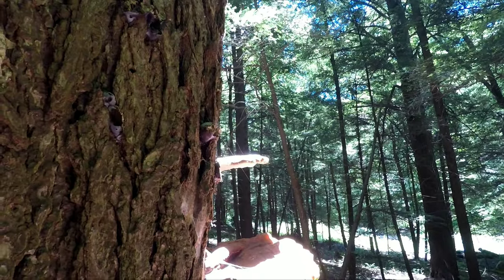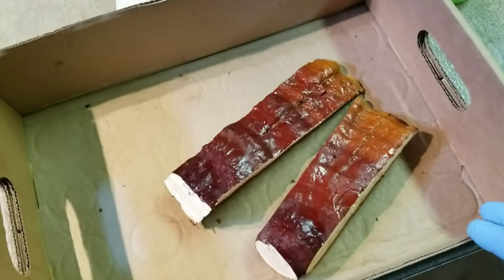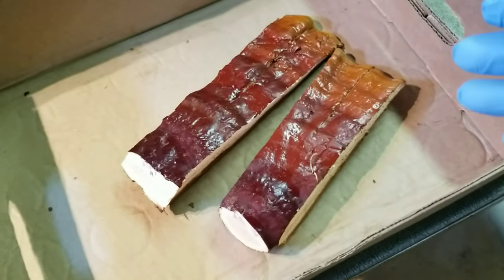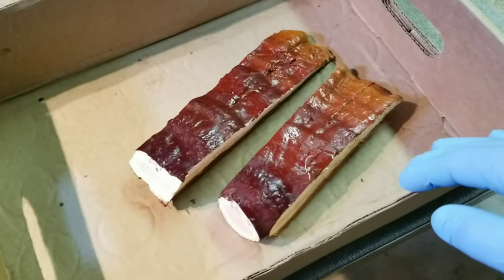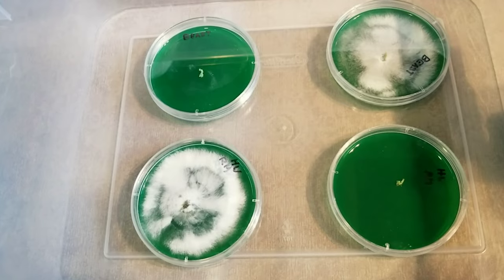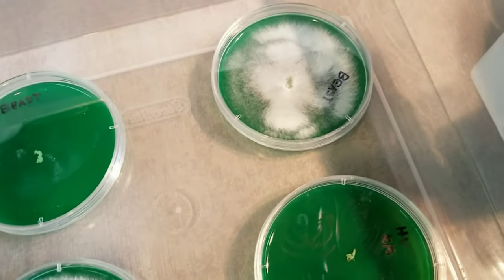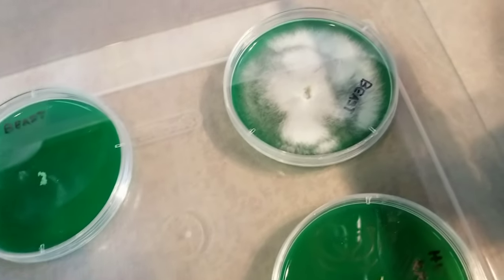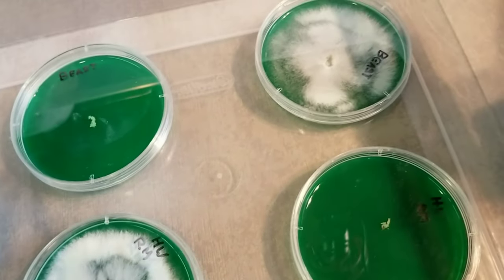CLONING THE MUSHROOM OF IMMORTALITY, Capturing Wild Reishi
We recently spent an entire day hunting the mountains for wild Reishi mushrooms (Ganoderma lucidum var. tsugae). I selected a couple of nice fruit bodies, one growing on Red Maple and one on Hemlock, to bring back to the lab and attempt to clone on agar. Once I clean them up, I hope to grow them out on pasteurized fuel pellets this winter.